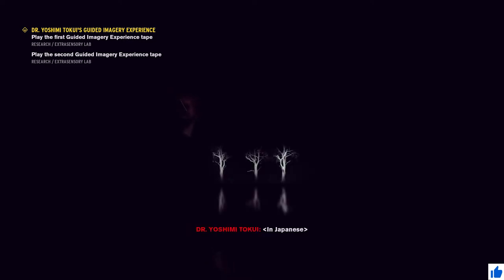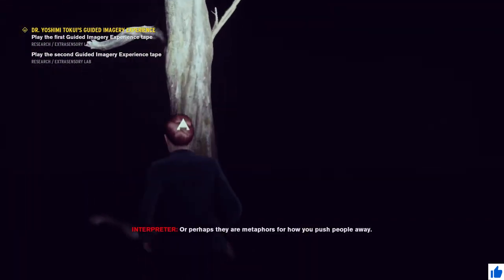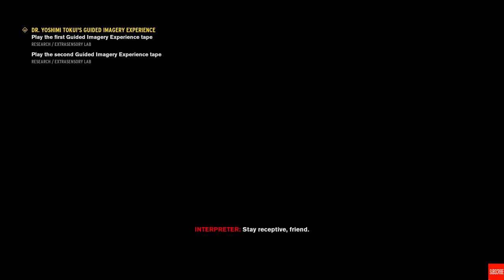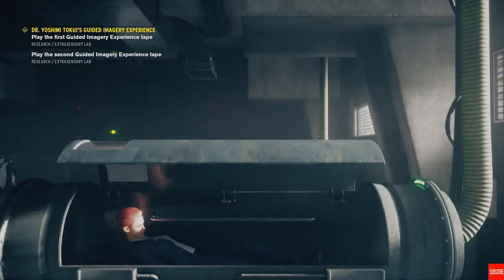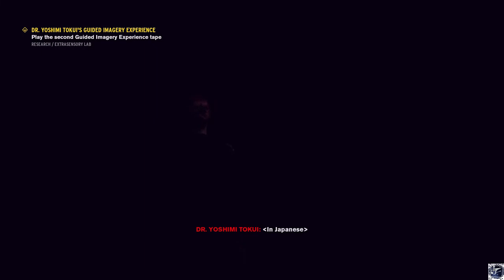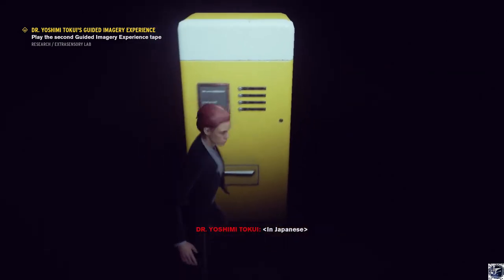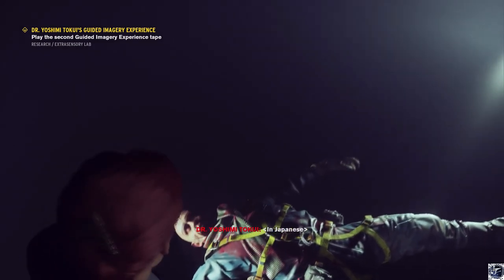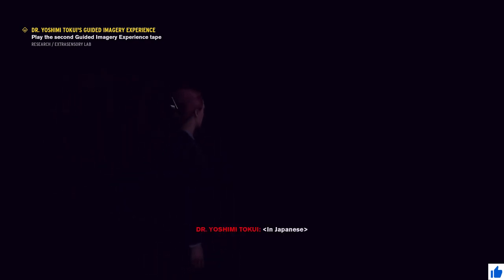Control full game walkthrough part 20 Dr Yoshimi Tokui's guided imagery experience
Control,
Dr. Yoshimi Tokui's guided imagery experience,
Find the tape taken to the ritual office,
Play the first guided imagery experience tape,
Play the second guided imagery experience tape,